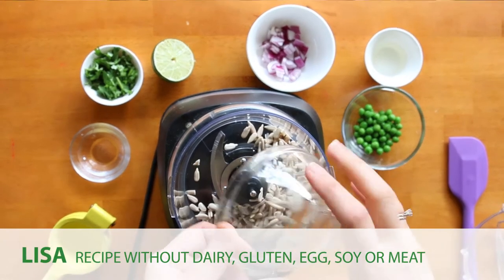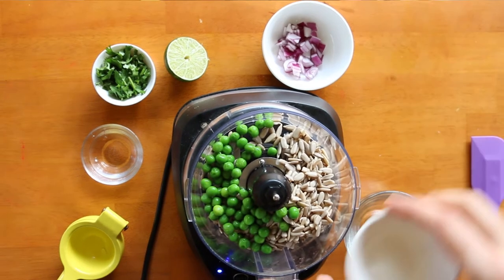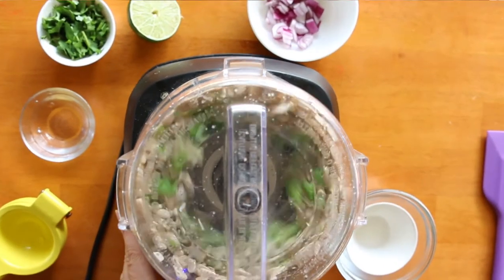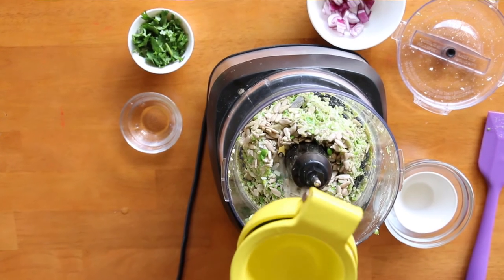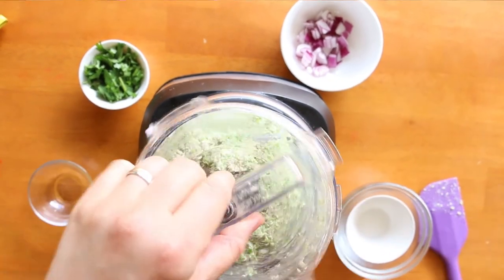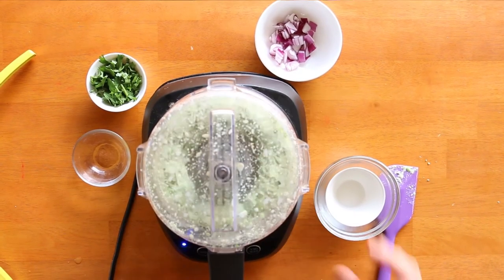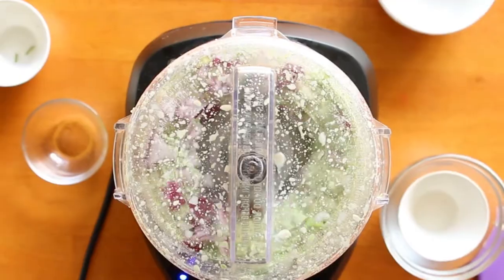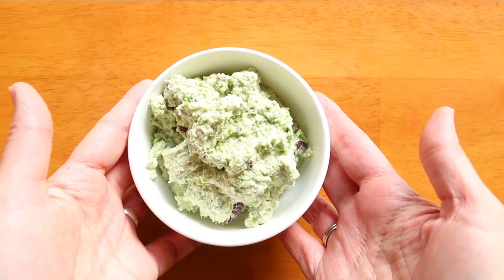Season 4 Episode 1: How to make guacamole without avocado (Alternative Chef Kitchen)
In this episode Lisa shows you how to make a guacamole without avocado.
Find this recipe in The Little Book of Allergy-Friendly Tasty Toppings.
Fore more information and recipes visit alternativechefkitchen.com